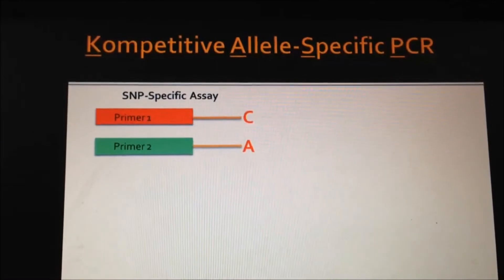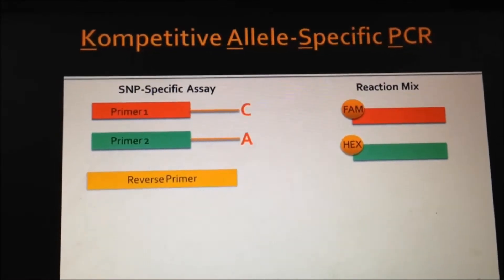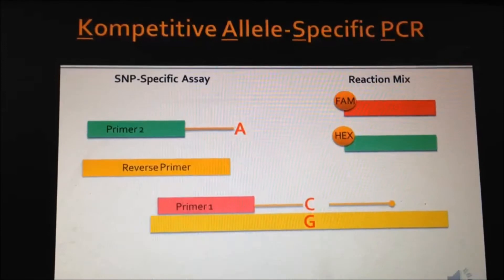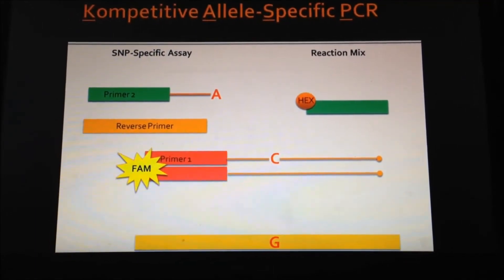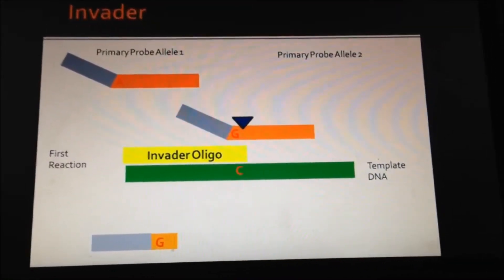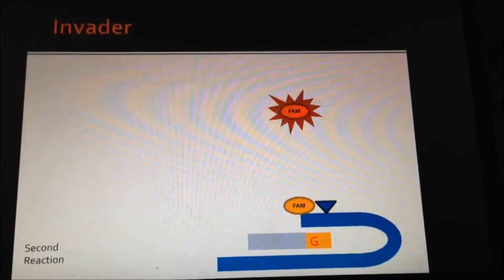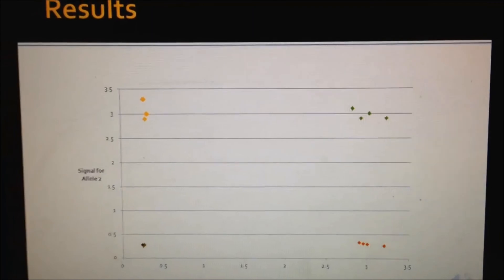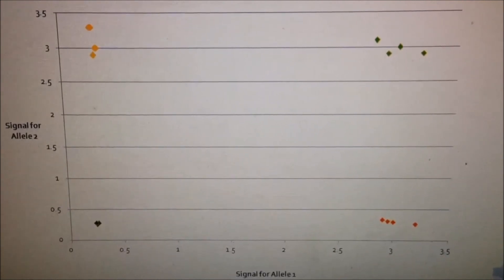Marker assisted selection technologies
Video by Jade Newsome (Undergraduate student)
Uploaded by Cecilia McGregor